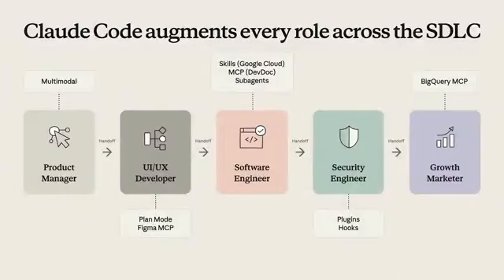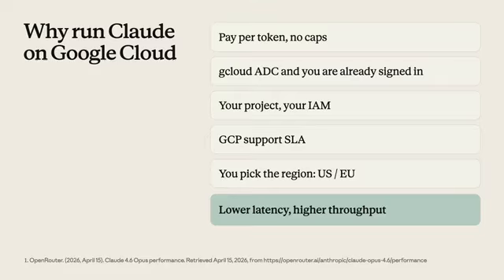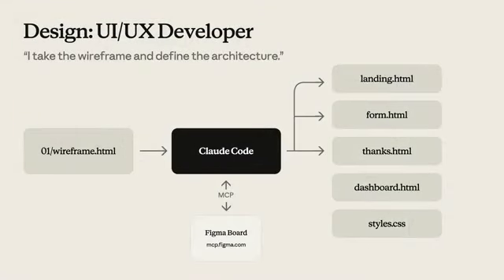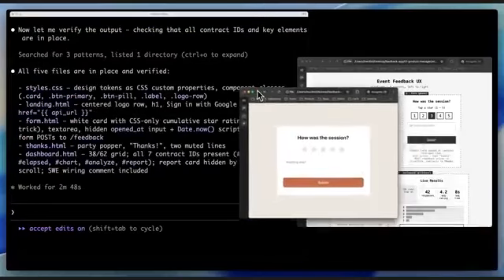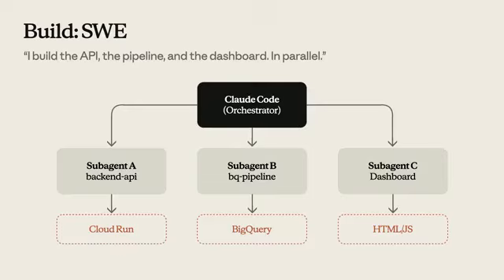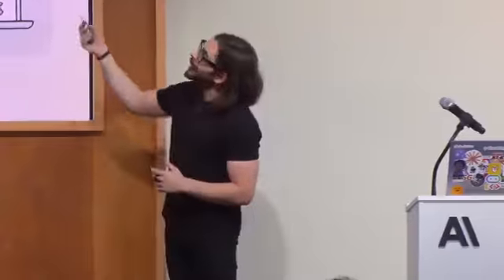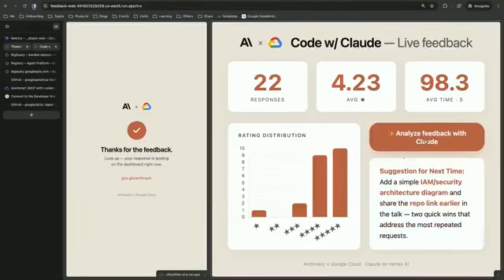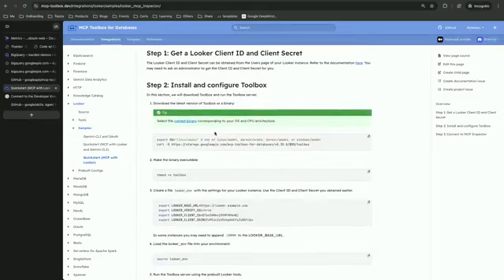May 31, 2026